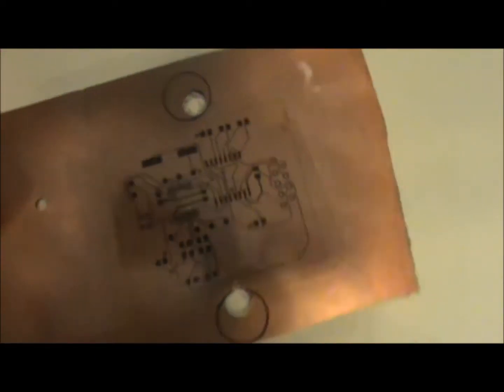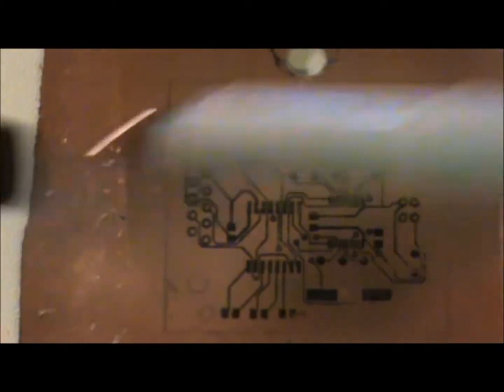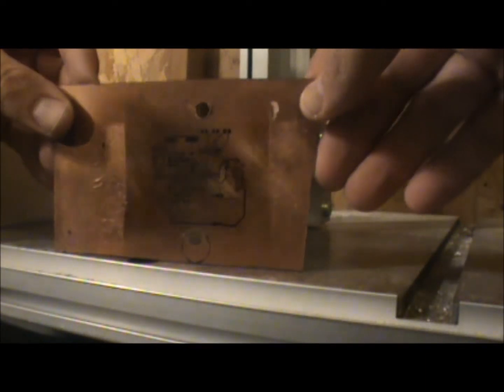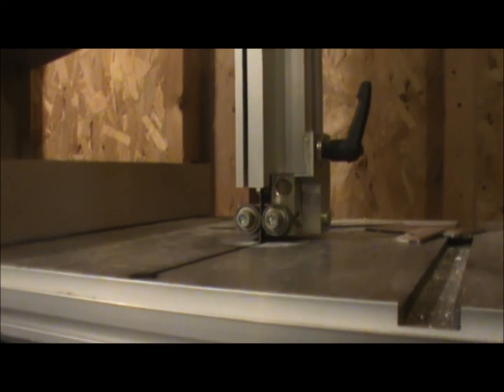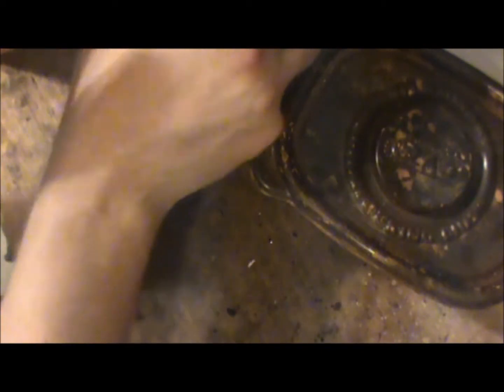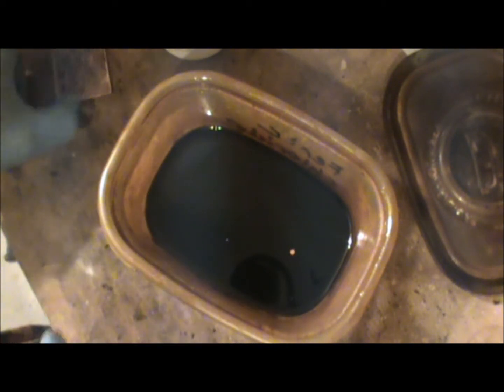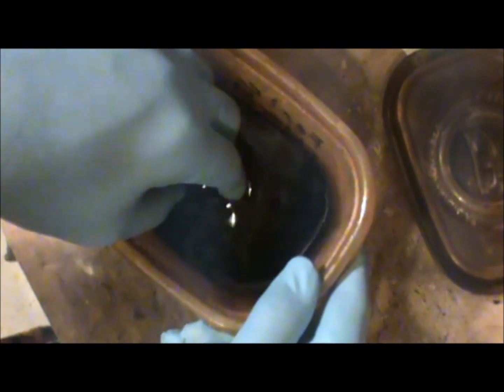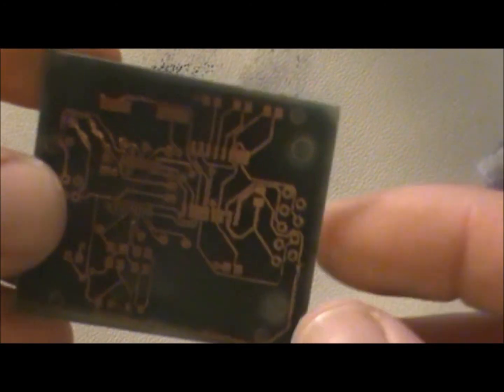Etching the PCB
In this video I will explain and demonstrate the process of etching your PCB using the toner transfer method.  For this method I decided to use transparency's since they do better than photo paper but they are also kind of expensive.  Thus low quality photo paper does just fine.  Just soak the PCB in water after you iron on the toner like that is in this video and peel off the first layer of paper after about 2min and then soak for an additional 1min then using your fingers rub off any excess paper to reveal that toner stuck to the board.